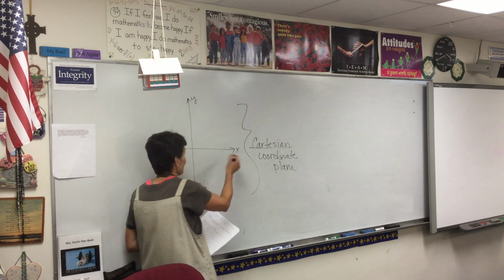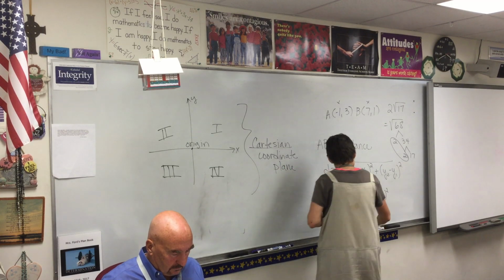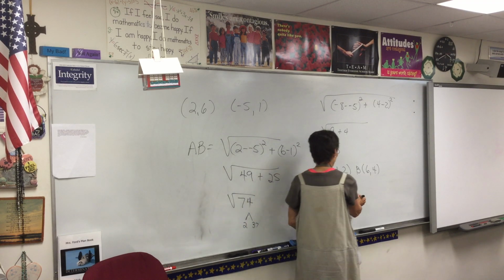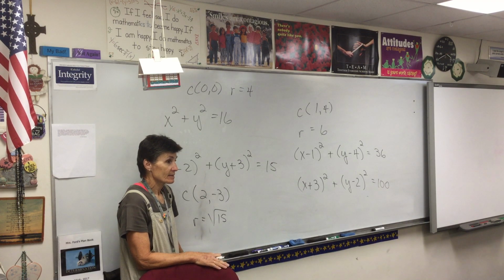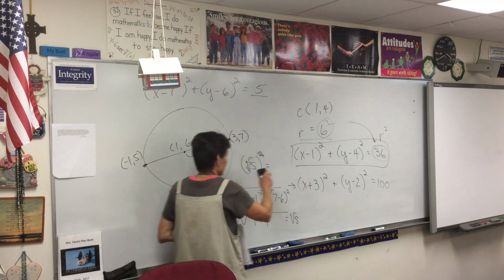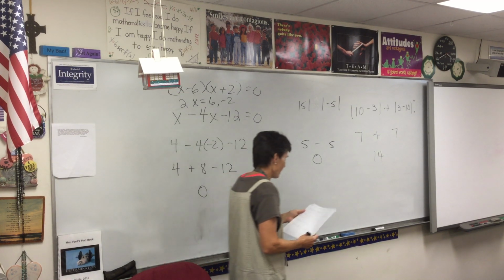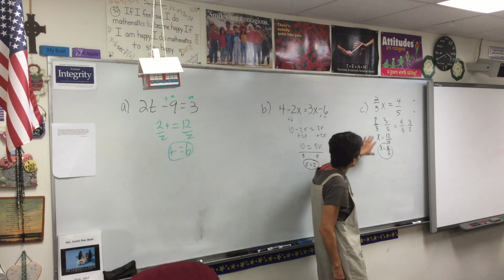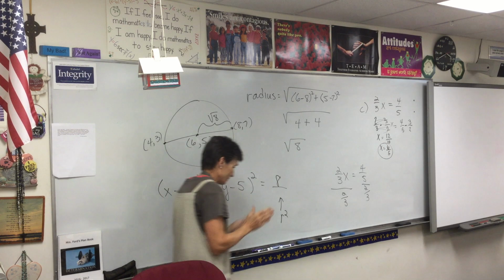Video 8-12-19 Precal C (part 2)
Notes P2 and P3 #1-3c